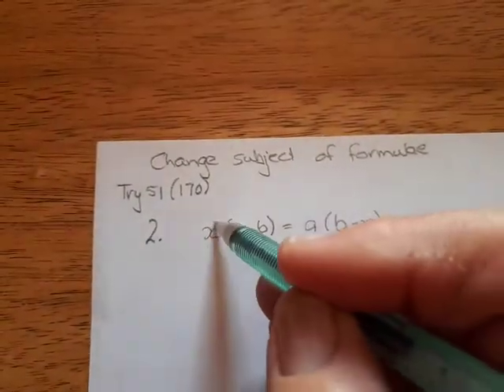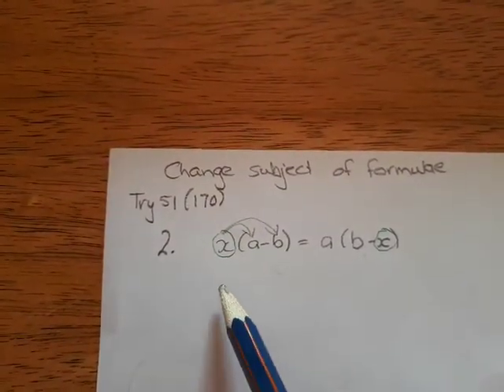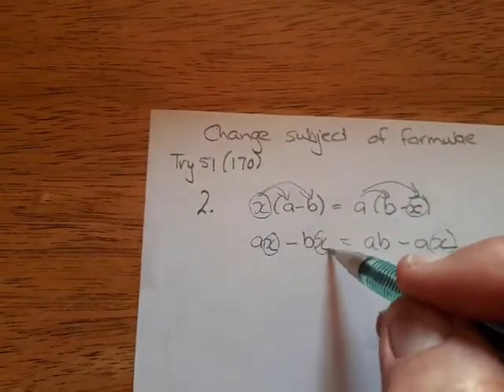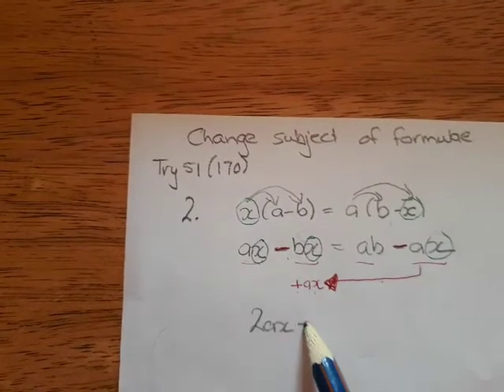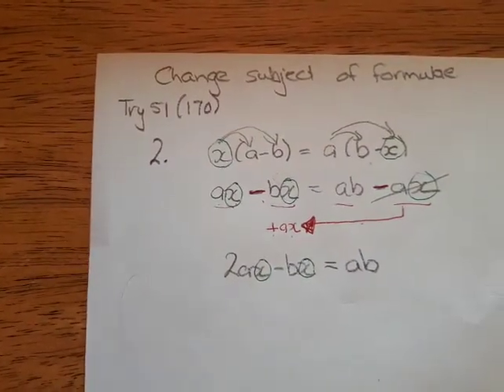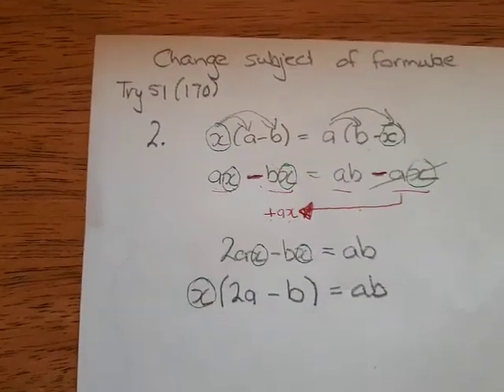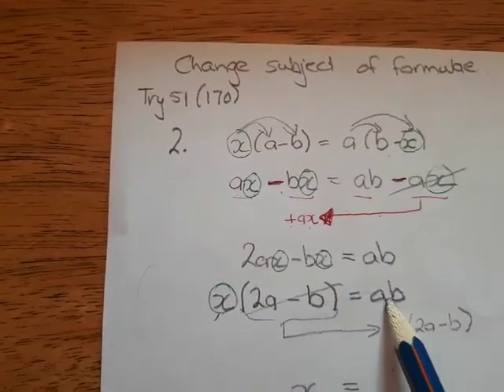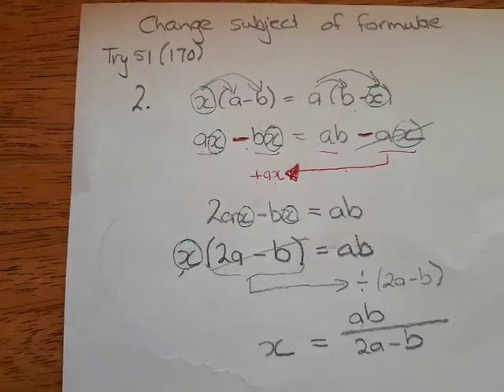Change the subject of the formulae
Transpose formulae
Make a variable the subject of a formulae
Rewrite a formulae
NSSCO Gr10 Try 51 nr 2 pg 170